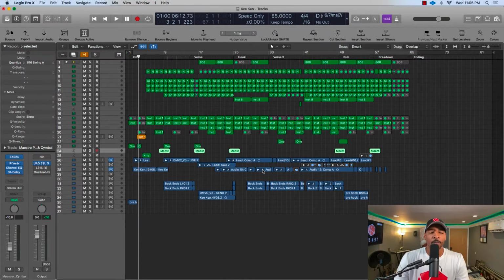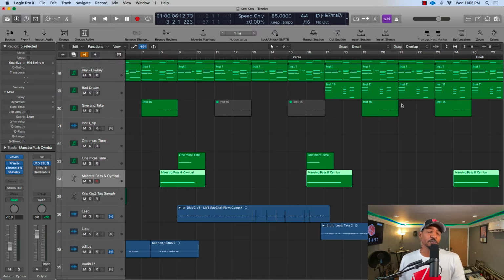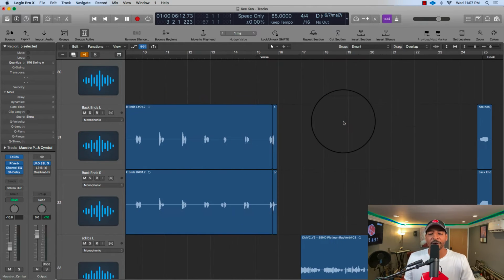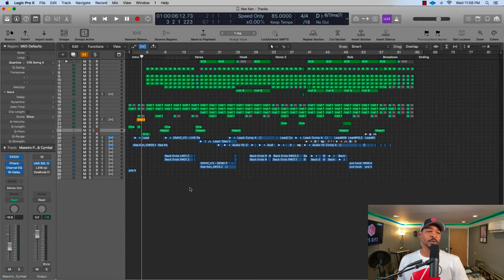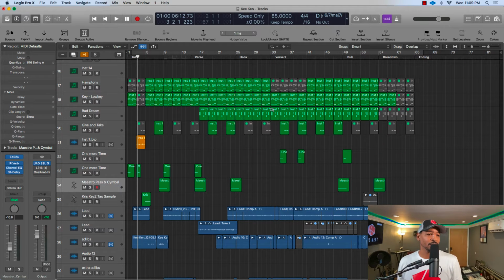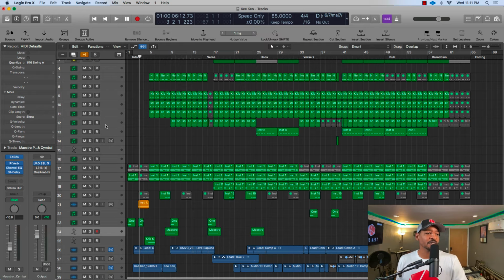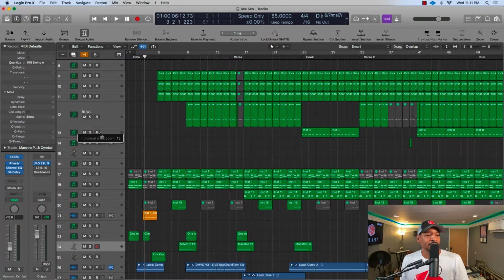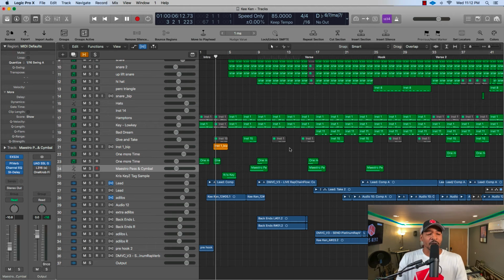How To use ZOOM 5 Ways in Logic Pro X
Kris KeyZ Productions Presents:  Kris KeyZ with another music production trick and hack.  This music producution will help you learn how to zoom 5 different ways in logic pro x.  Zoom Tools are great when dealing with large sessions or zooming in close to edit any audio file.

Quickly elevate your music production skills and become a pro in no time!  These technique can be applied with any music production software and should be saved to your music producer hack arsenal.  (Logic Pro X, Ableton, FL studio, Cubase, Pro Tools, Garage Band, Studio One, Reaper, Reason)  Music production hacks are easy ways to take your creativity and mixing to the next level.  No mater if you are creating Hip Hop, R&B, Pop, Trap, EDM, Dance, House, or Gospel.

**RECORDING GEAR**

MAC BOOK PRO 16inch
SURE SM7 MICROPHONE W/CABLES
INTERFACE: FOCUSRITE SCARLETT SOLO
HEADPHONES: SHURE SRH840
MICROPHONE CABLES: MOGAMI GOLD XLR
MICROPHONE STAND: HERCULES PRO BOOM STAND
POP FILTER
SPEAKERS: YAMAHA Hs8
BLUETOOTH IPHONE SELFIE STICK
EARPHONE REPLACEMENT CABLE:

The MUSIC MONEY MINDSET group is specifically created for music producers, artist, and songwriters who want to elevate their music production, make more money, and build the right mentality needed to sustain in this music industry.
This group is hosted by Kris KeyZ. He is a professional music producer, musician, and, entrepreneur who produced billboard charting songs, #1 Itune sales, and was presented a proclamation from the Mayor of Austin, Texas as December 7th as Kris KeyZ day.
He now uses this group to teach other music producers, musicians, and entrepreneurs how to elevate their music production.   KeyZ covers cash flow, and mindset with todays industry techniques, principles, and best kept secrets only few producers know.

**SOCIAL MEDIA**